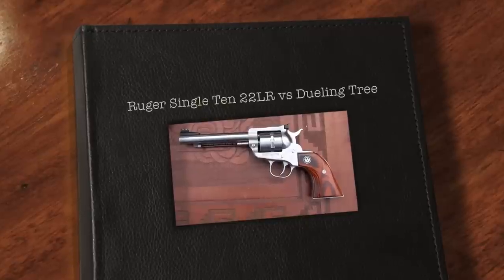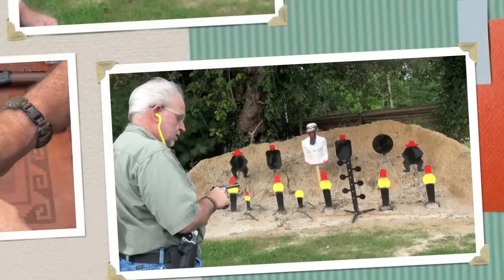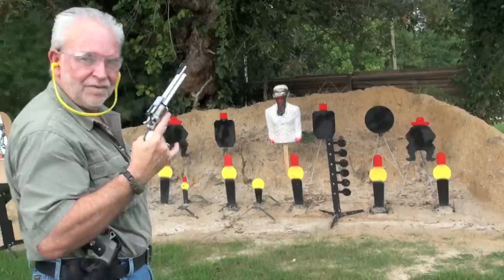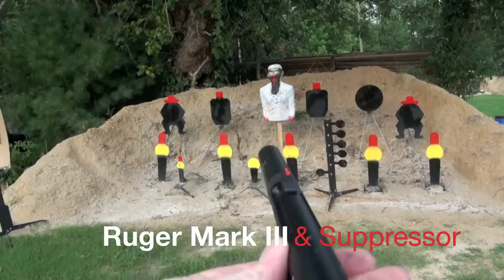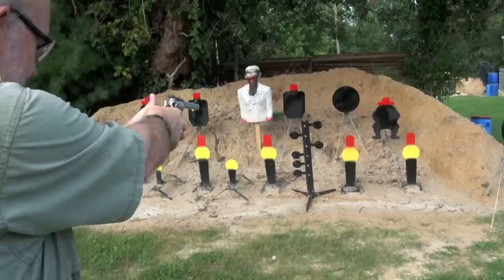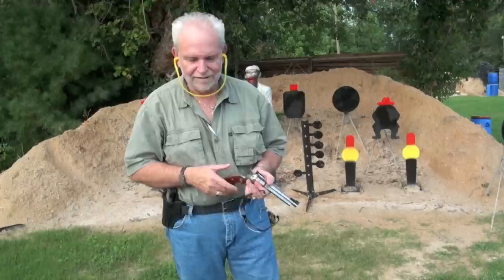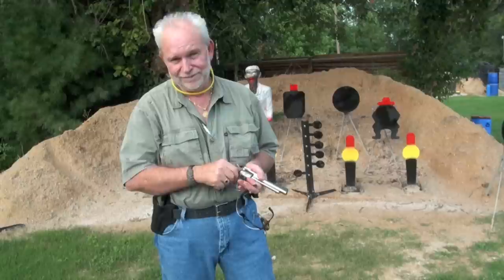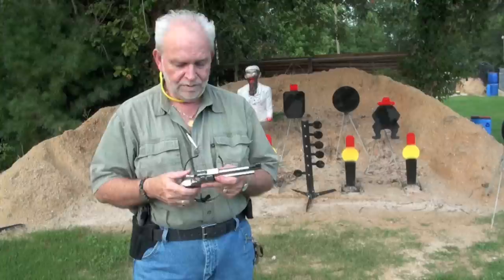Ruger Single Ten 22LR Revolver On The Range!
BigDaddyHoffman1911 having some fun shooting The Ruger Single-Ten .22LR Stainless Steel Single-Action Revolver at The .22 Caliber Dueling Tree Steel Target by Action Targets.  More Info below, check it out.